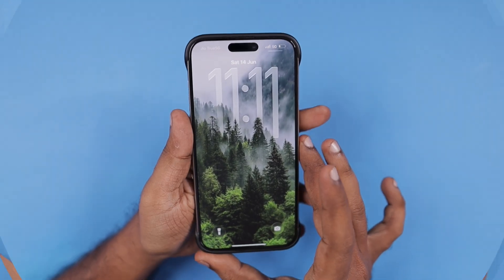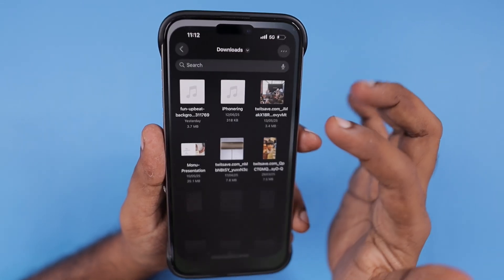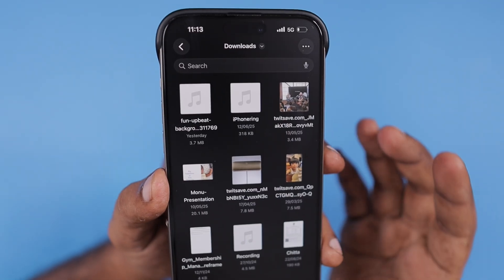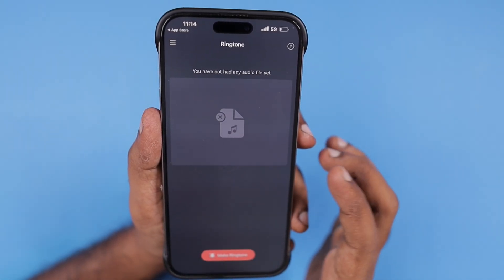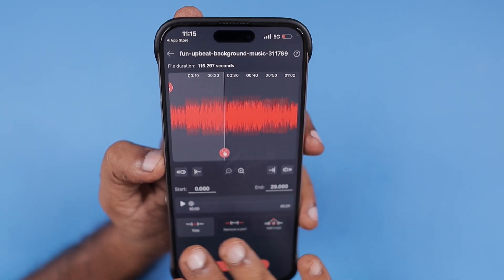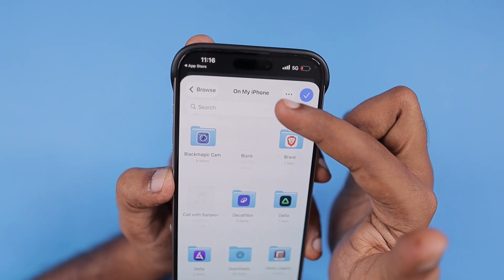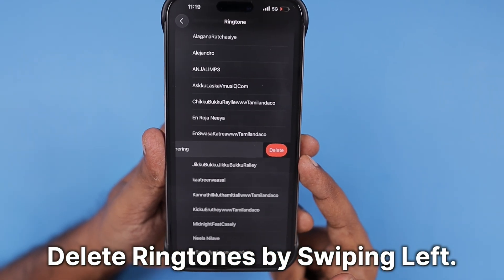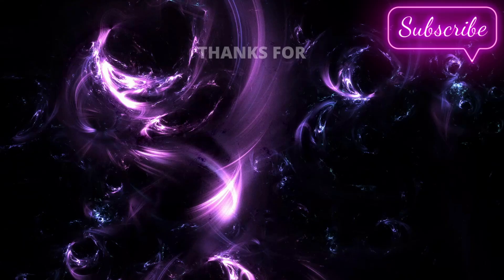Set Any Song as Your iPhone Ringtone | iOS 26 (Super EASY)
Apple Finally Listened!. iOS 26 is going to make ringtone setup on iPhone a lot easier. Create and Set Ringtones in iPhone "Use as Ringtone" feature in Files App.

📍 Belkin USB C to USB C Cable